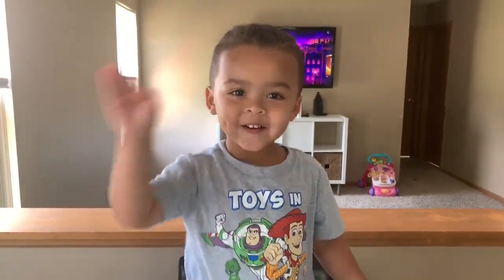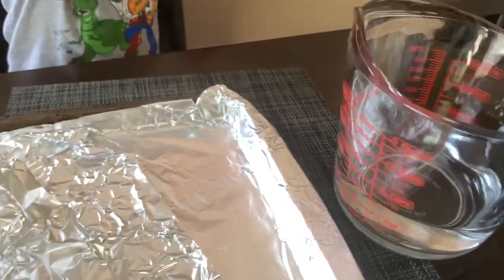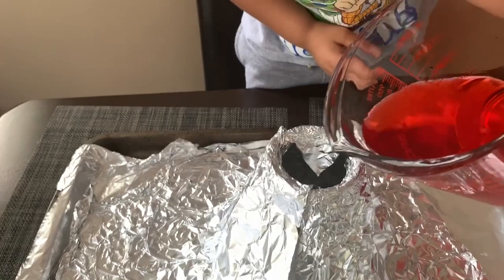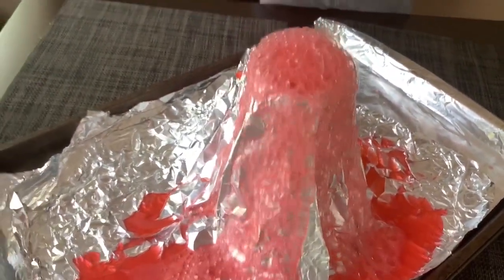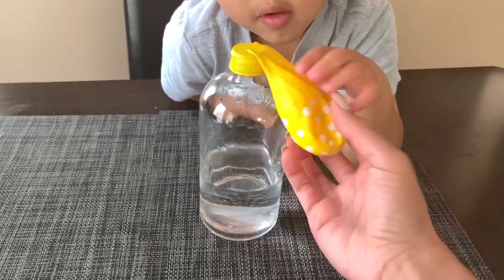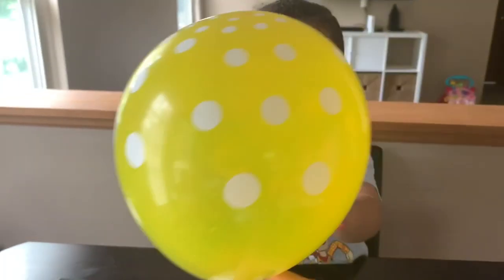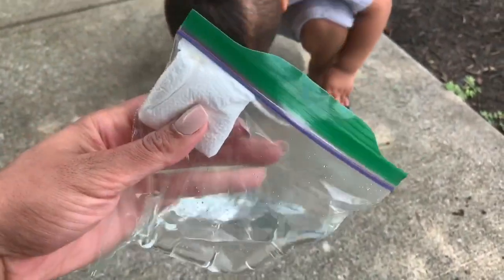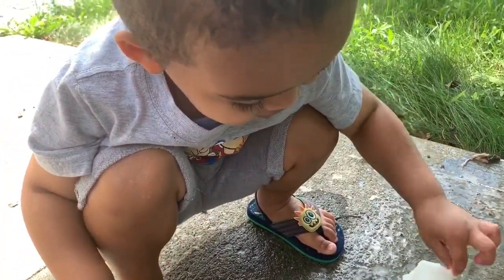3 EASY SCIENCE EXPERIMENTS FOR KIDS || VOLCANO BALLOON EXPLOSION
Hi friends!

Today we are showing you 3 easy science experiments for kids.
We will be taking a look at the awesome effects of mixing baking soda and vinegar together.  With these chemical reactions we will show you how to create a volcano eruption, blow up a balloon and make a exploding lunch bag.

Account managed by parents.

Weird science, explosion in a bag, blowing up a balloon, science for kids, fun science, cool science, awesome science, easy science projects,